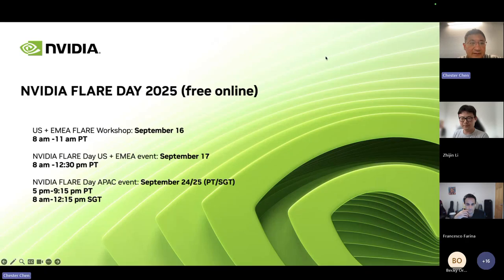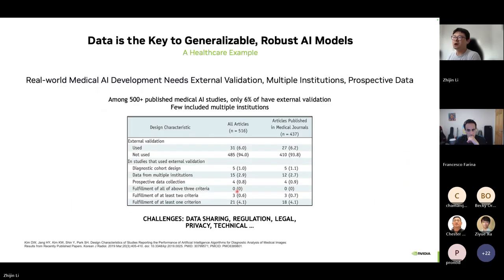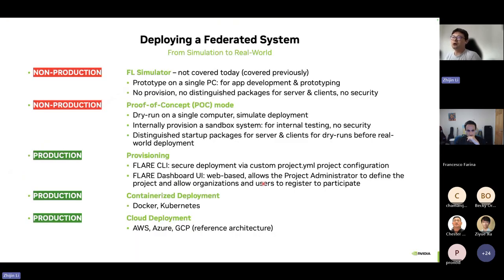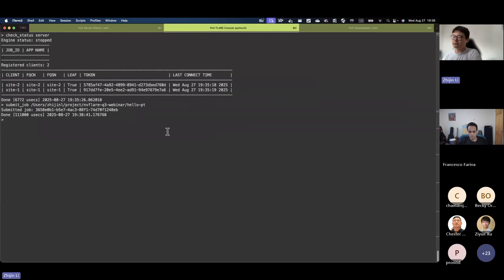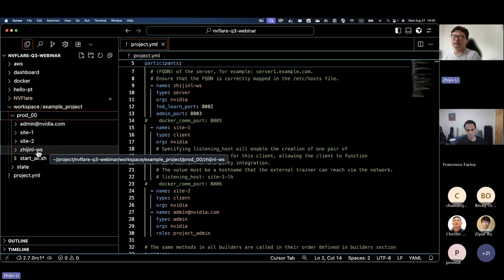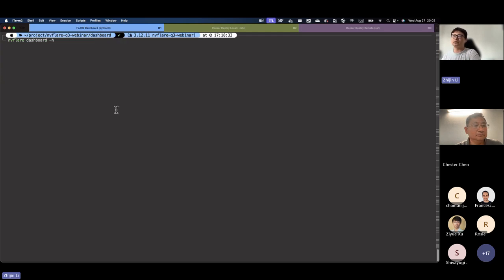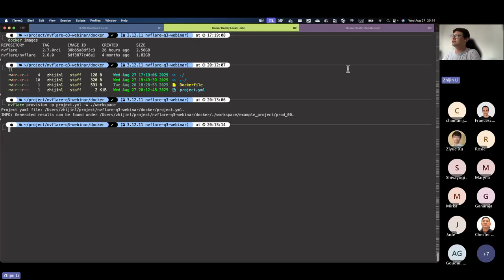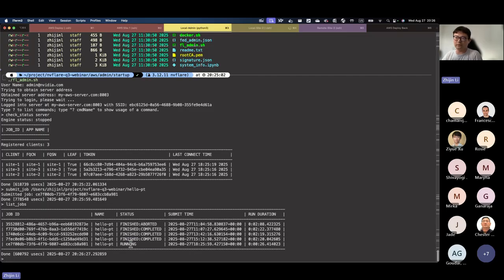NVIDIA FLARE Q3 Webinar – Advancing Federated Learning with FLARE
Deploying Federated Learning with NVIDIA FLARE

This session offers a walkthrough of deploying federated learning using NVIDIA FLARE, covering the full journey from simulation to production. Topics include:

A brief refresher on Federated Learning and the NVIDIA FLARE framework
Provisioning sites and managing collaborators
Simulating deployments using POC mode
Setting up through the CLI and FLARE Dashboard
Running FLARE within Docker containers
Scaling to real-world deployments in the cloud

Speaker: Zhijin Li -- Senior Solutions Architect, Healthcare & Life Sciences, EMEA, NVIDIA